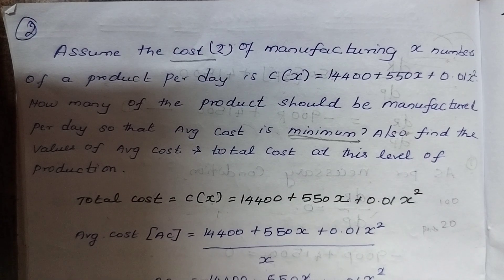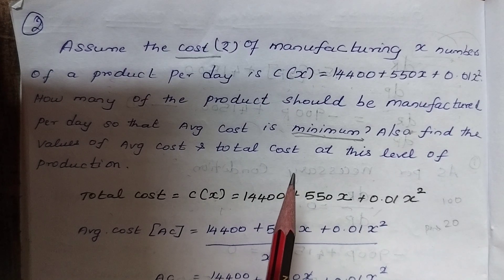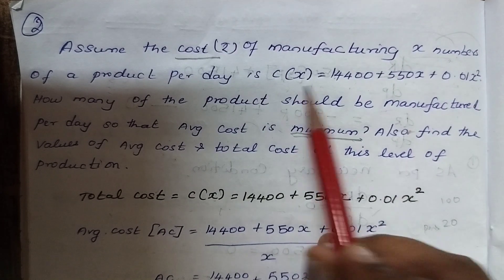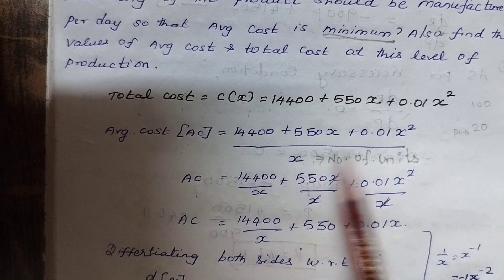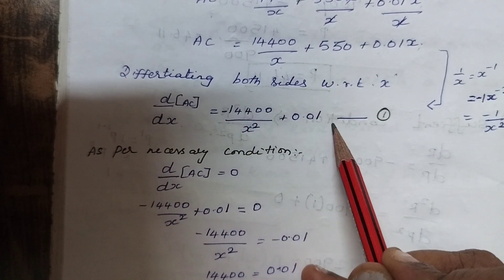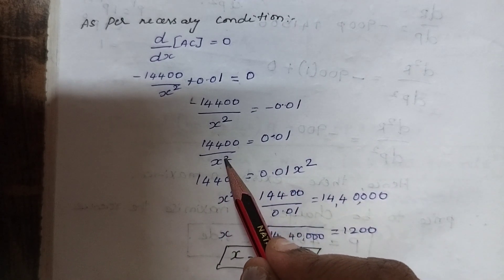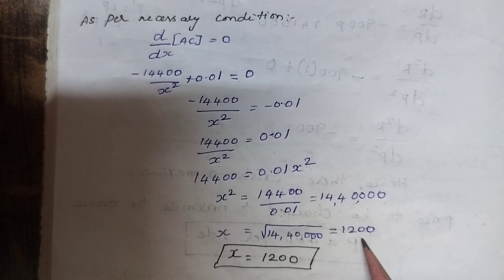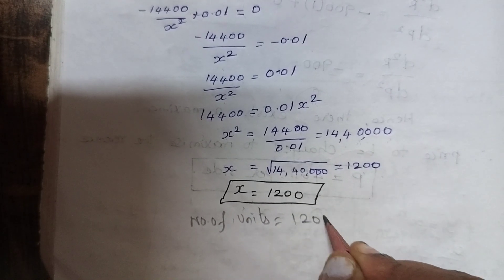Bussiness Application of Maxima minima SCM MODULE 13 _ILLUSTRATION 2#maximaminima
In this video I have explained CMA Final SCM Module 13 Illustration 2.tamil cmafinals cmafinalclasses maximaminima bussiness Application cmainter Strategic cost management